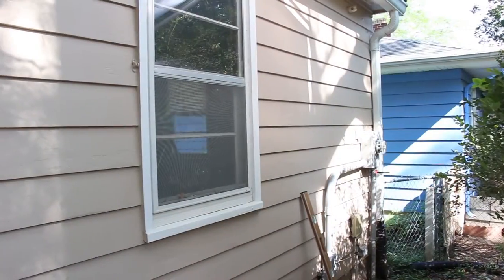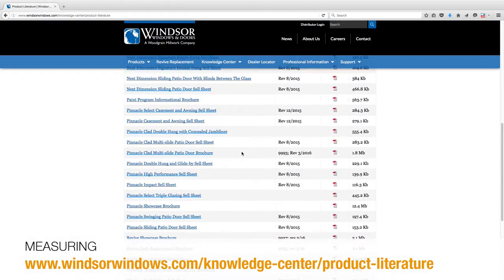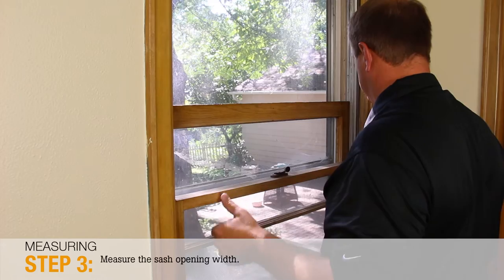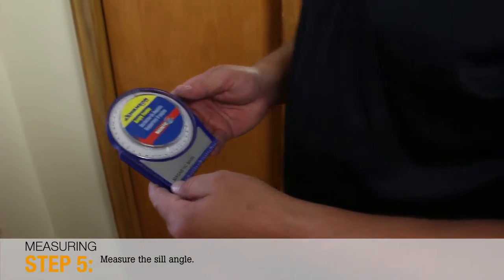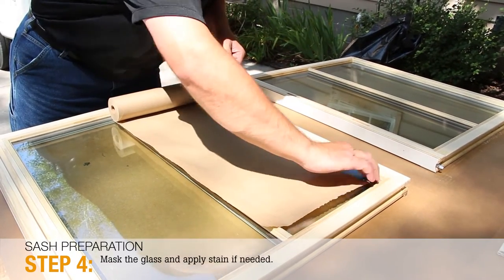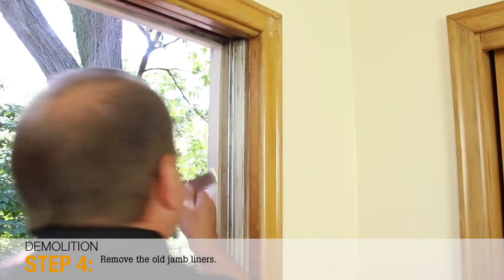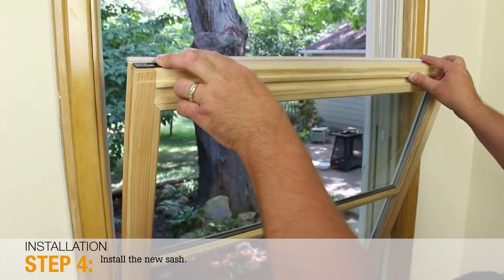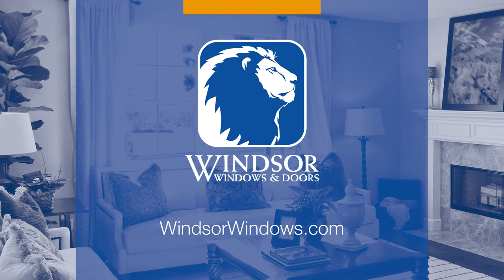Windsor Windows and Doors: Revive Sash Replacement Kit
How to install the Revive Sash Replacement Kit from Windsor Windows and Doors.